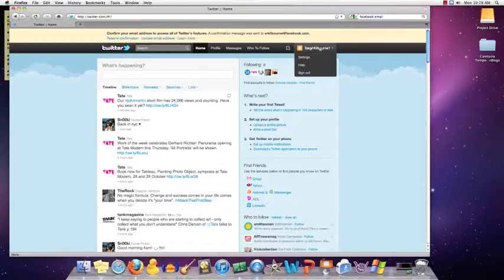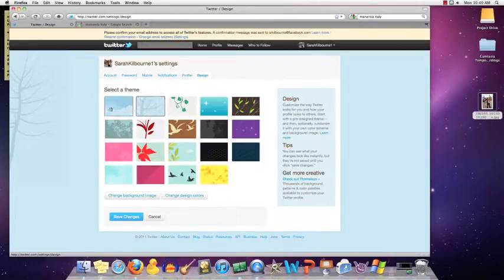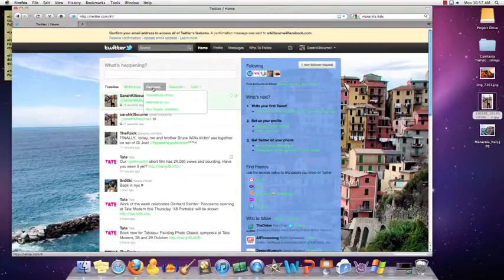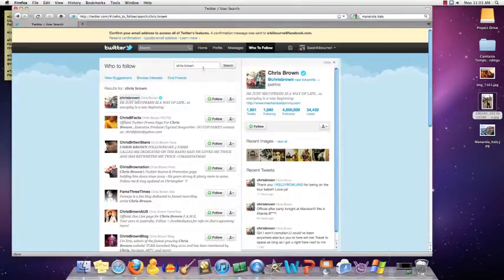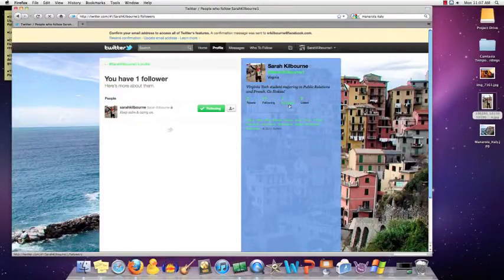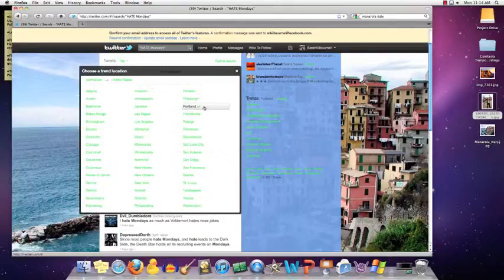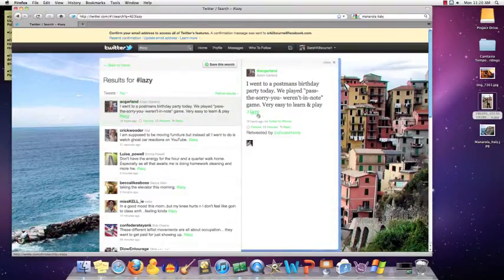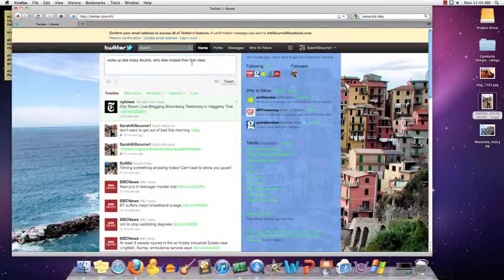How to Tweet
A quick tutorial on the basic functions of Twitter.
For Jen Mooney's Professional Writing class.